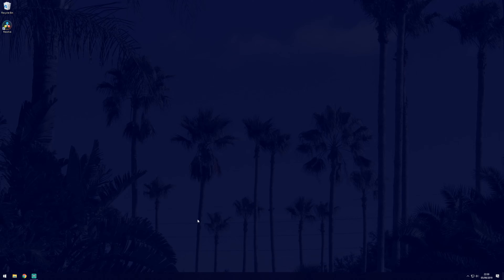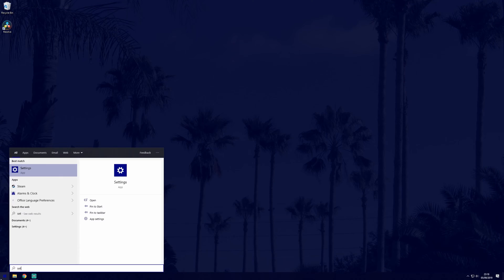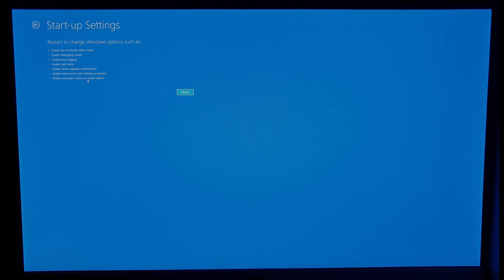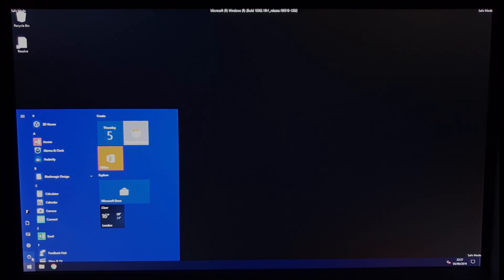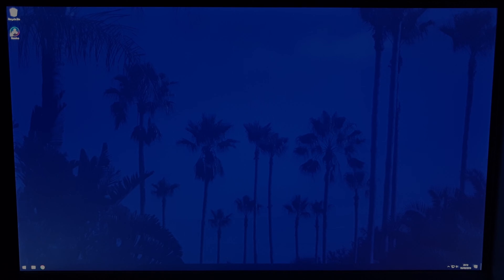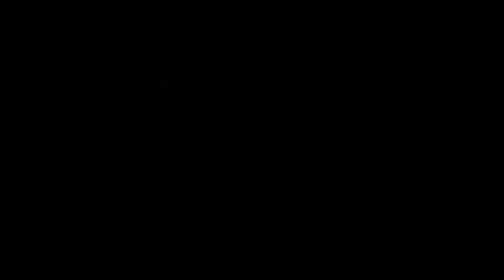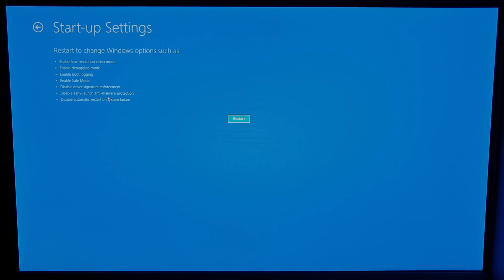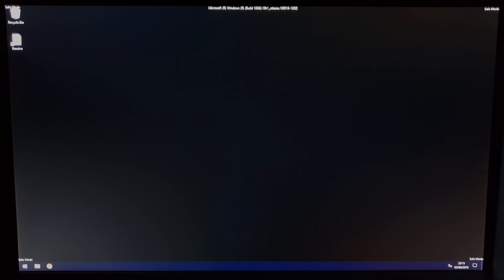How to Start in Safe Mode on Windows 10 or Windows 11 (Works From Black Screen)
Today I'll show you how to start in safe mode in Windows 10 or Windows 11. I'll be showing you three methods of how to boot in safe mode windows 10 or 11, one of which allows you to start Windows 10 in safe mode even if you have a blank black screen and can't access Windows 10 normally. Hopefully the video helps in showing you how to start windows 10 in safe mode! This tutorial works to show you how to start in safe mode on Windows 11 as well as how to start in safe mode Windows 10.

*I am not responsible for damage to your PC or its components, safe mode is a tool that can be used to sort many problems. The advice in the video follows the guidelines and recommendations of Microsoft.*